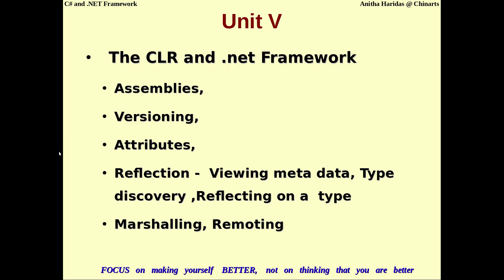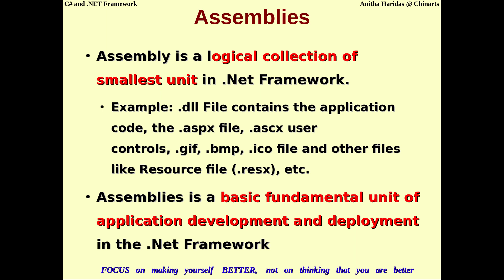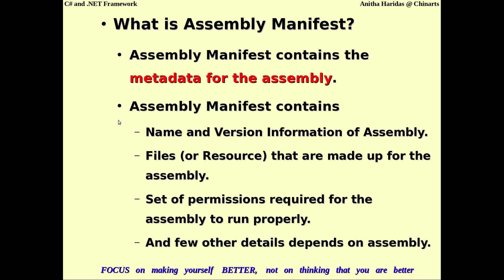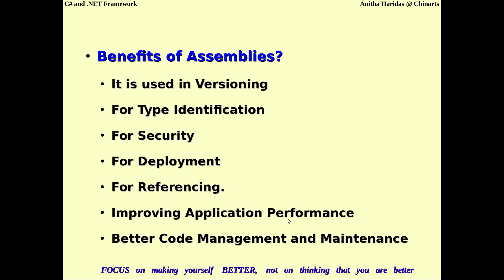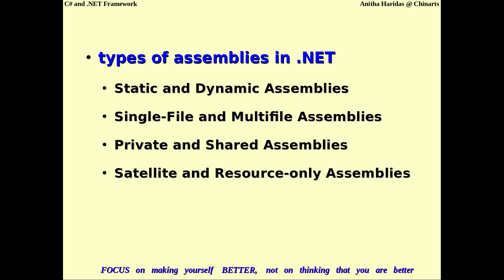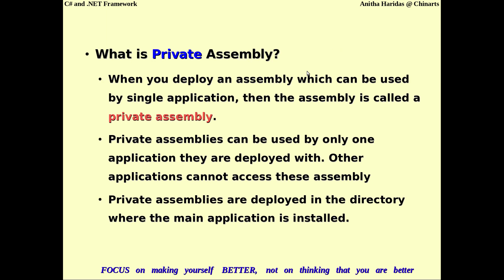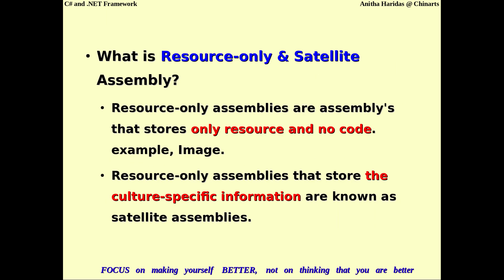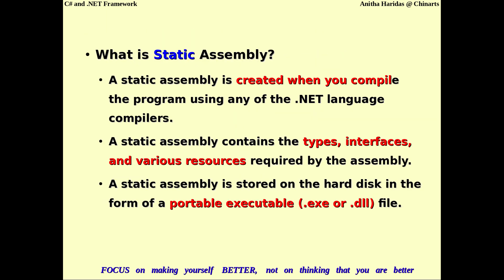C# Assemblies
C# Assemblies - A Brief Discussion